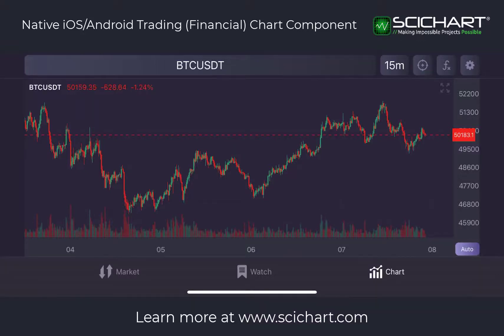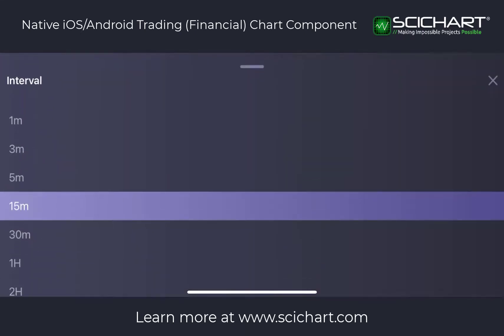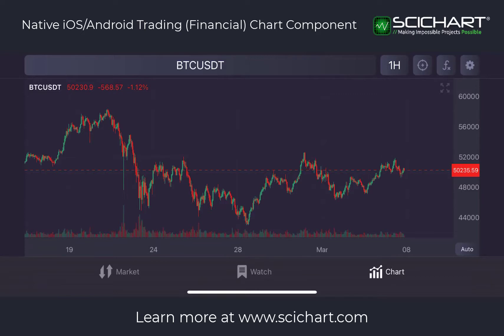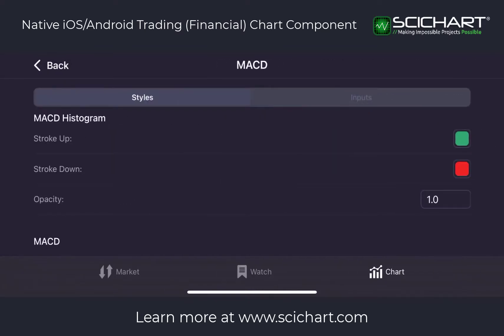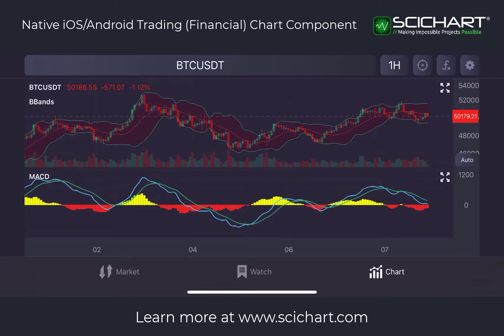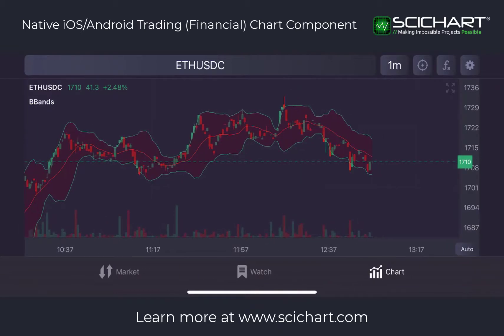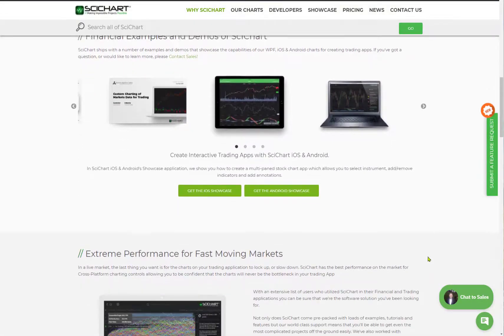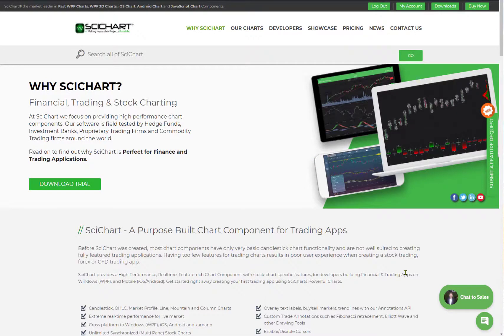Build Native iOS & Android Crypto & Stock Trading Apps with SciChart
This video showcases a native iOS/Android financial charting component built using SciChart, designed to shortcut the development of trading and finance applications.

The component supports:
✅ Technical indicators
✅ Multiple chart panes with resizable layouts
✅ Indicator settings customization
✅ Touch, pinch, and pan zooming
✅ Cursors and active legends for real-time feedback

Demo Highlights:

Connects to Binance cryptocurrency APIs and overlays Bitcoin/crypto data

Fully native implementation in Swift (iOS) and Kotlin (Android)

Interactive financial charts for stocks, forex, and crypto

Supports multi-timeframe, instrument switching, and visual customization

Who This Is For:

Investment Banks

Brokerages

CFD providers / Spread betting firms

Cryptocurrency Exchanges

Hedge Funds

Proprietary Trading Firms

Stock Trading Brokerages

SciChart is the world’s fastest mobile & cross-platform charting library, perfect for real-time financial and trading applications.